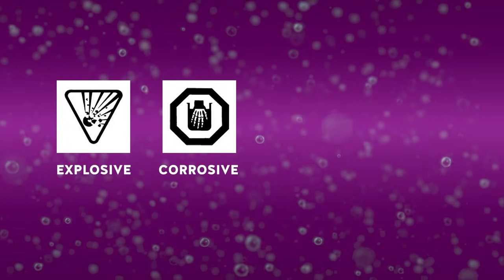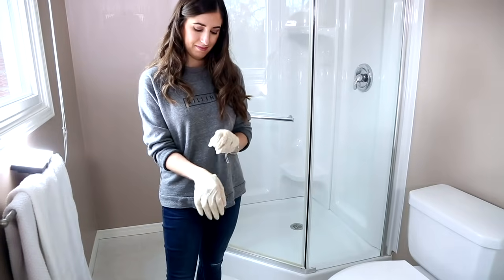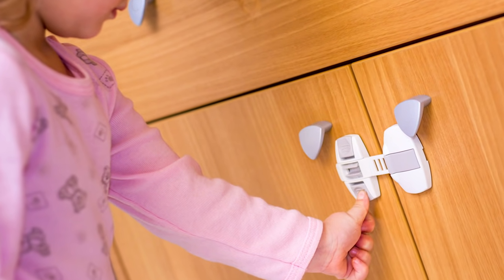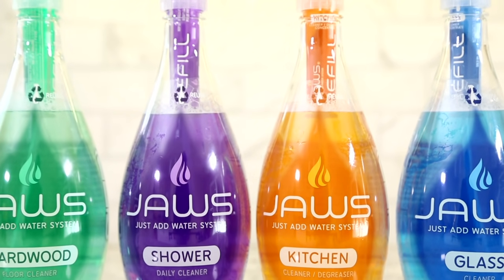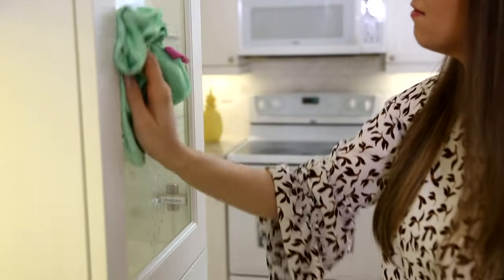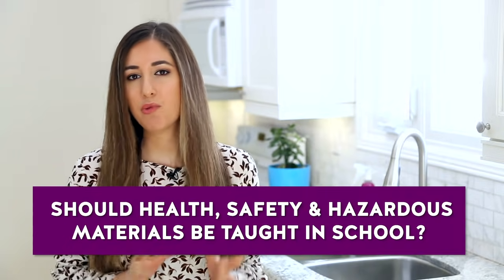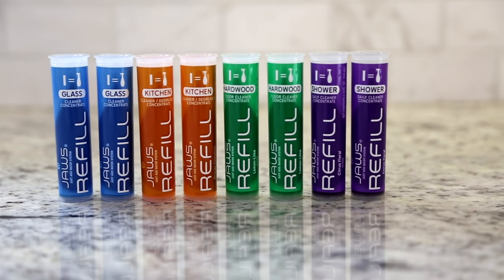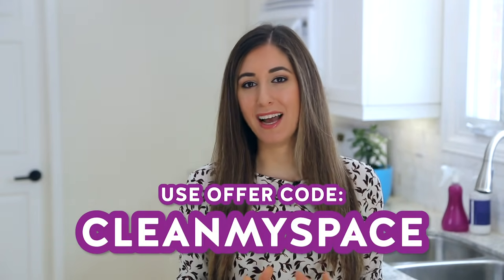7 Tips for SAFER CLEANING You Should Be Using Today!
Cleaning safety is one of those things that often gets overlooked in the average home. Having been in the cleaning business for over a decade now I have to take it a little more seriously so that my staff and our customers are all protected while we do our work. In this video, I take you through 7 cleaning safety tips which you should be implementing in your cleaning routine.

Questions? Comments?